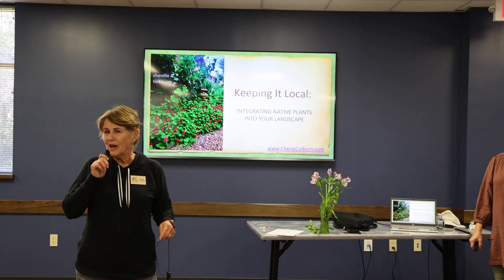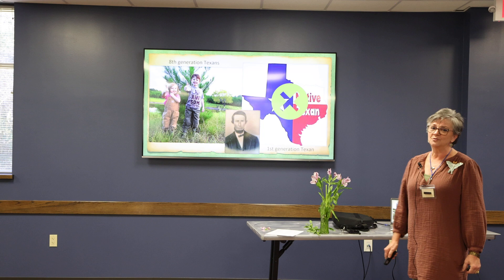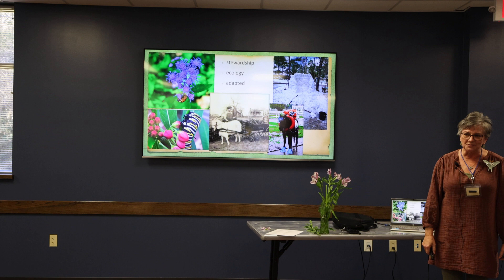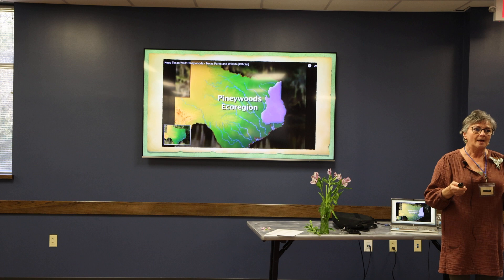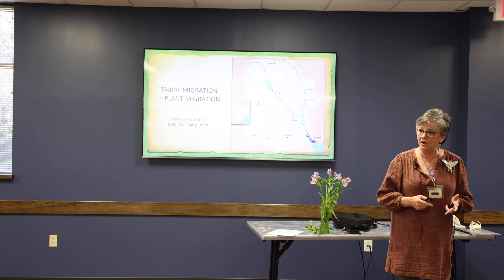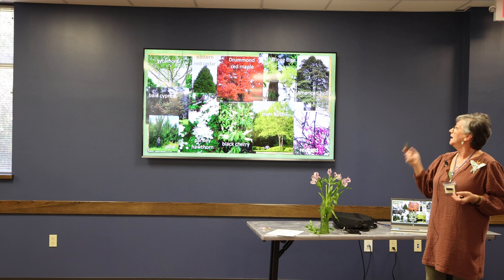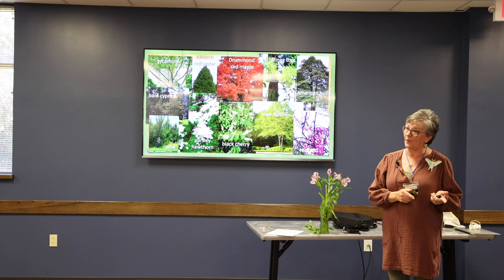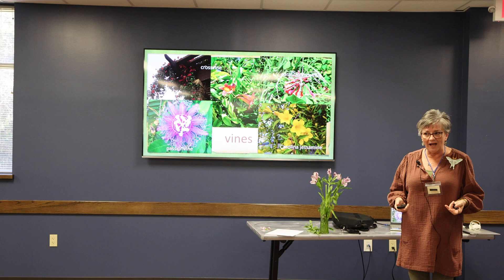Native Landscaping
Cherie Colburn presents Integrating Native Plants into Your Landscape at the First Anniversary Celebration